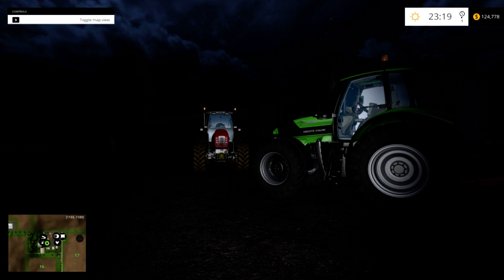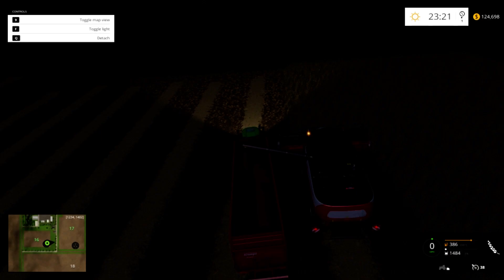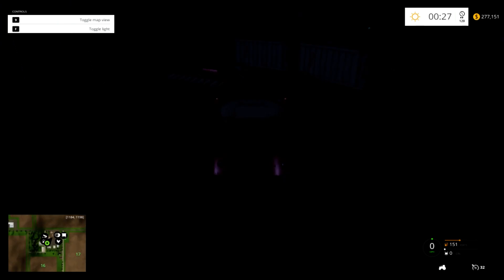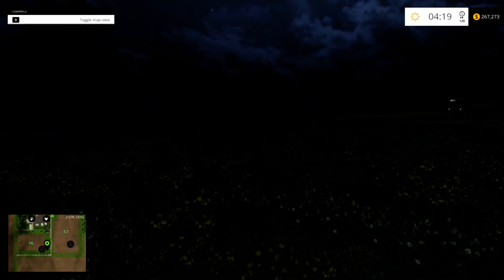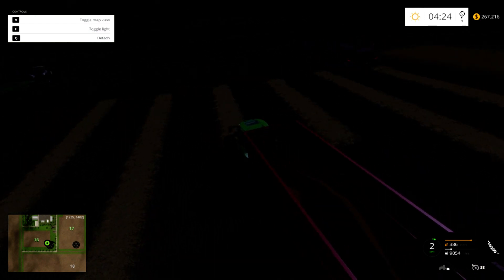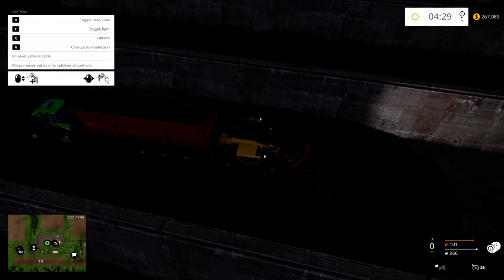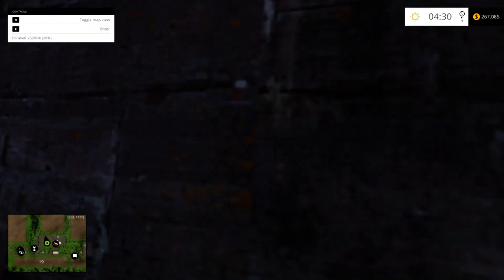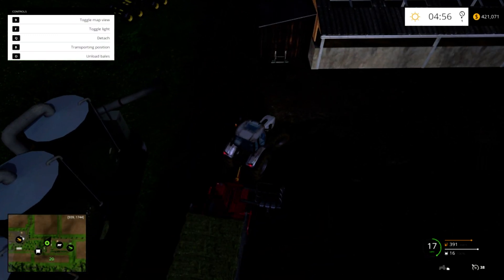Farming Simulator 15 (HD)--Episode #47-FINALLY, SQUARE BALING !!!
Welcome to the new generation of Farming Simulator! With a brand new graphics and physics engine, Farming Simulator 15 offers an immense open world, filled with details and visual effects transporting the Farming Simulator franchise to a new era.